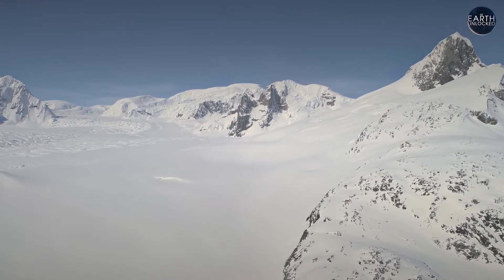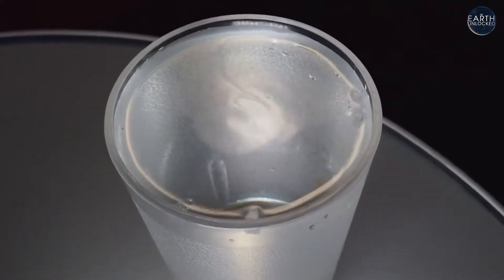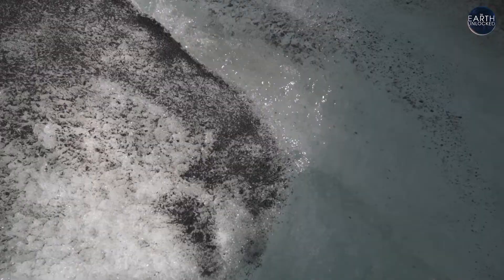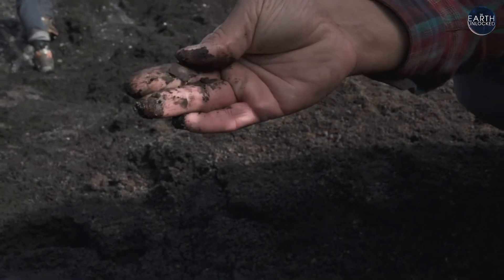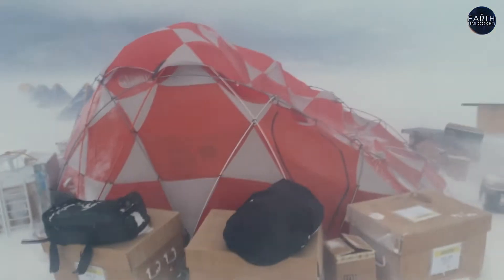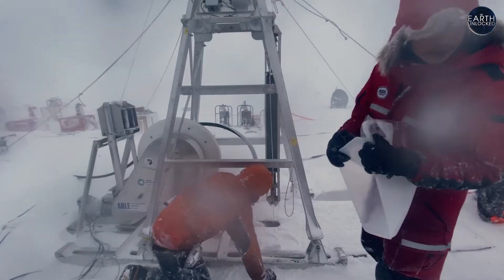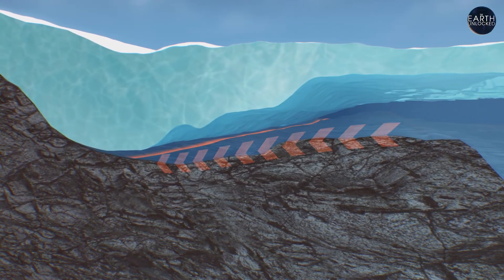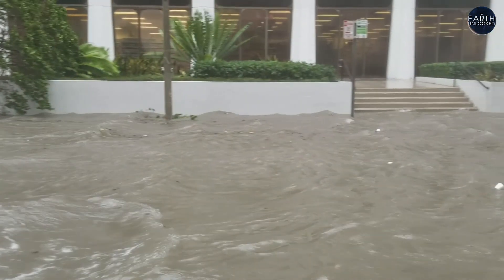Unlocking the secrets of the Doomsday Glacier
It’s a cold, cold world full of frozen mysteries and secrets. We unlock how melting ice could have catastrophic consequences.

00:00 A look at Earth's poles
00:45 Sea ice vs. Land ice
01:45 Let's go to the Arctic
03:30 "The Doomsday Glacier"
04:36 Studying the unstable glacier
06:00 What happens if it melts?

Earth is a mystifying and complex planet whose remarkable natural wonders are forged by extreme weather, constant geologic change, and biological evolution. The Earth Unlocked delves deep into their mysterious past and present, revealing secrets, truths, and treasures hidden within for billions of years.

We’re Pattrn.